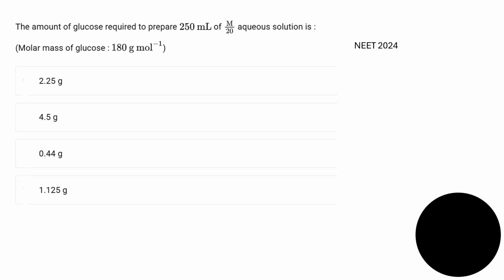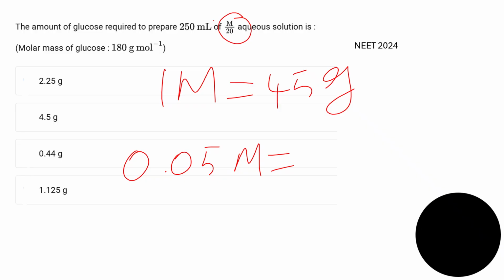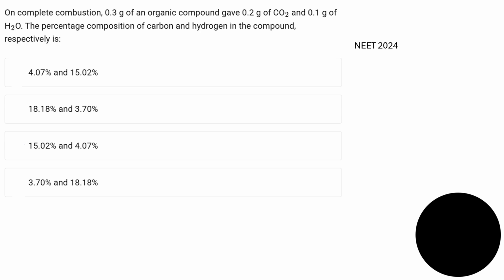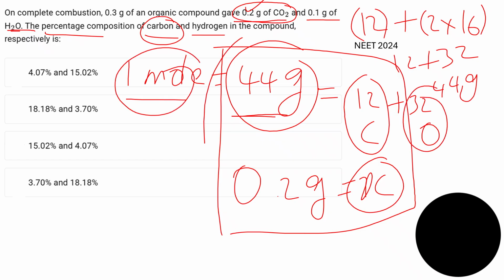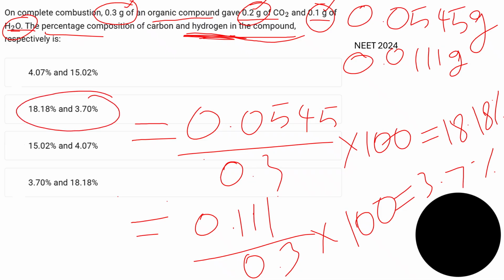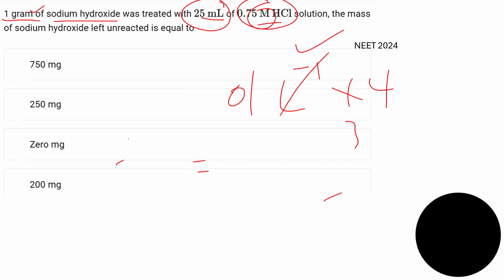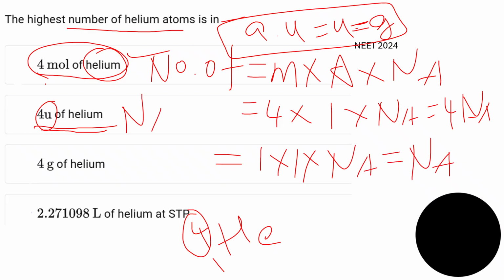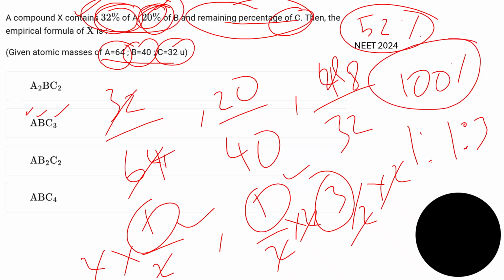NEET 2024 | Previous year questions | Physical Chemistry | Some basic concepts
NEET 2024  Previous year questions with solution in Physical Chemistry under the topic of  Some basic concepts